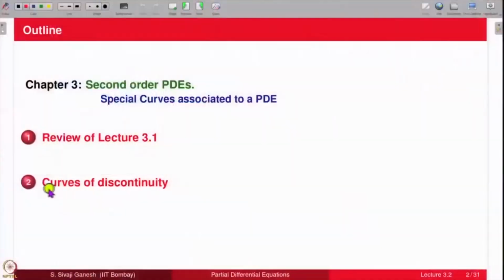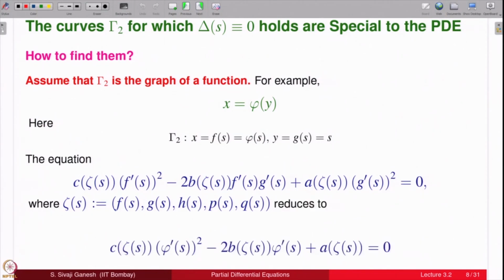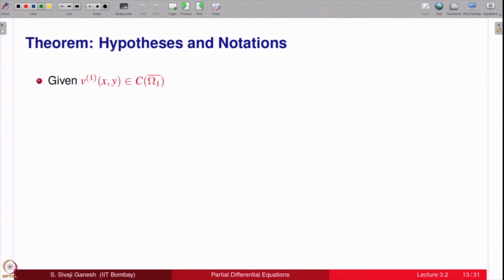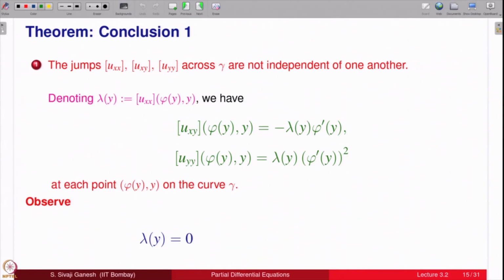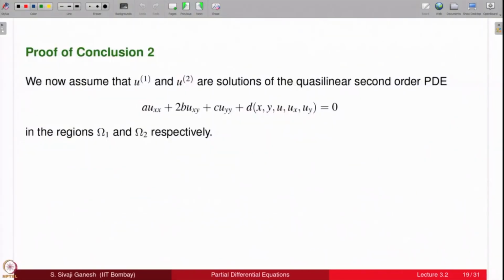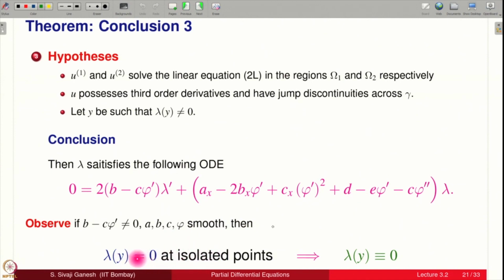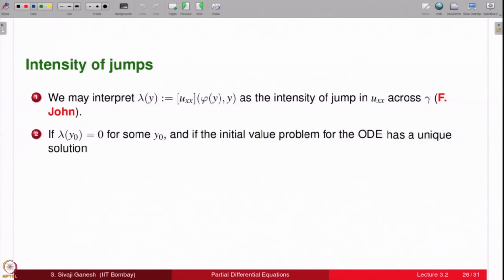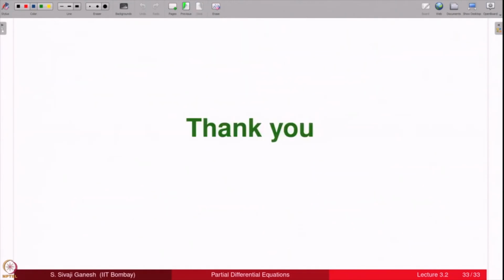Second Order Partial Differential Equations - Curves of discontinuity